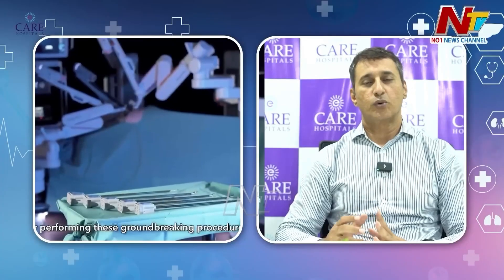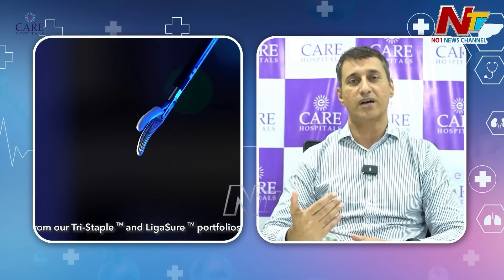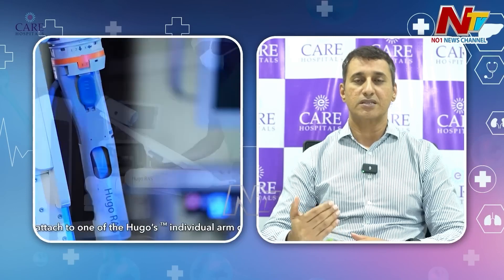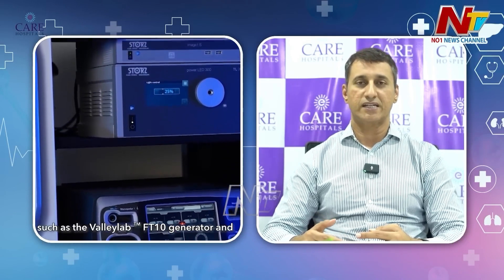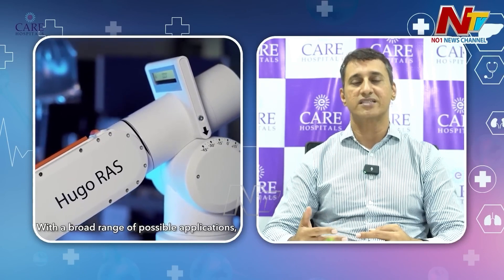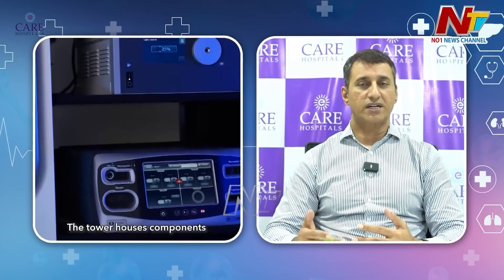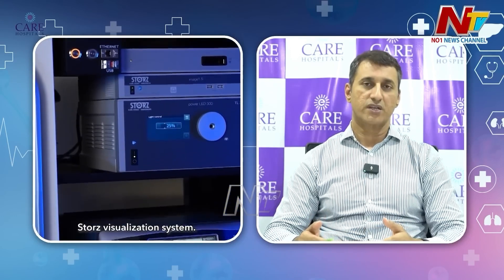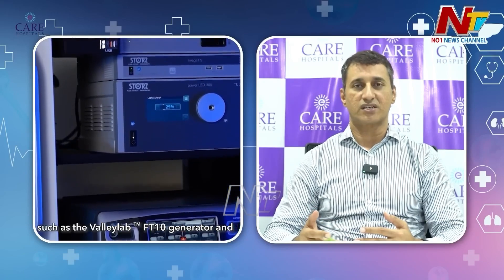How effective are Robotic Surgeries? | Dr. Venugopal Pareek | CARE Hospitals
Hugo™ Robotic-Assisted Surgery (RAS) system stands as a state-of-the-art robotic platform designed to excel in various surgical procedures, offering unmatched precision and versatility. Listen to Dr. Venugopal Pareek, Consultant GI Laparoscopic and Bariatric Surgeon, CARE Hospitals, Banjara Hills, Hyderabad, as he explains how robotic surgeries are performed, the various benefits, and the overall mechanism of the Hugo™ RAS system.